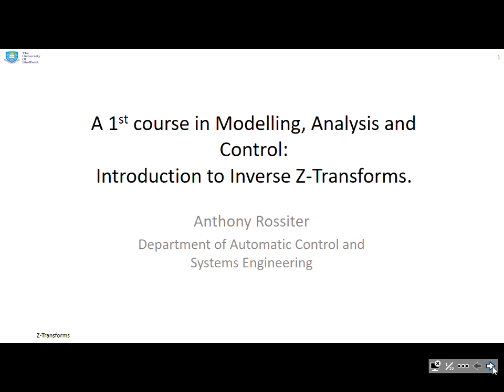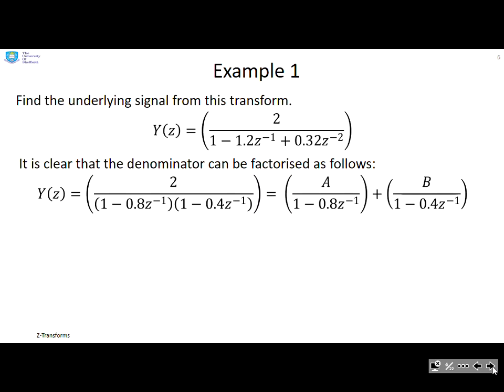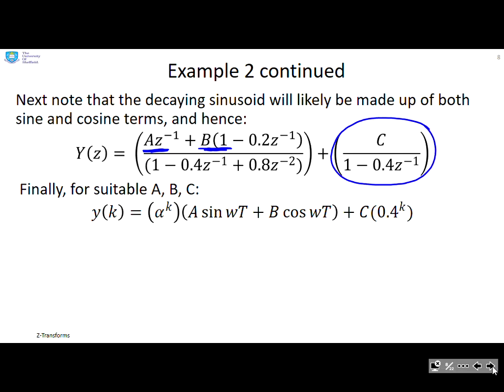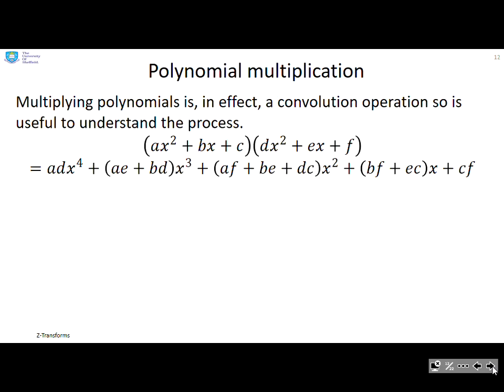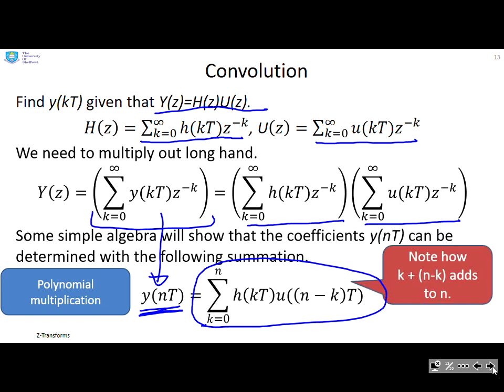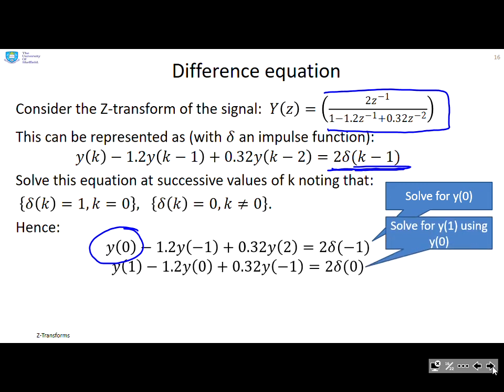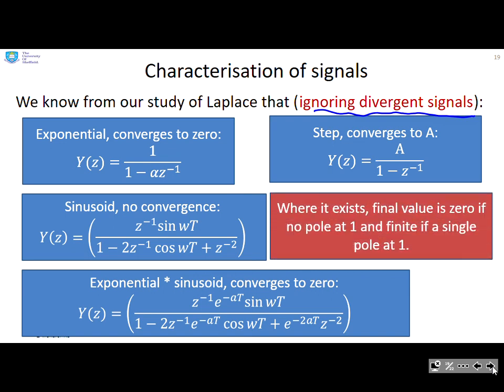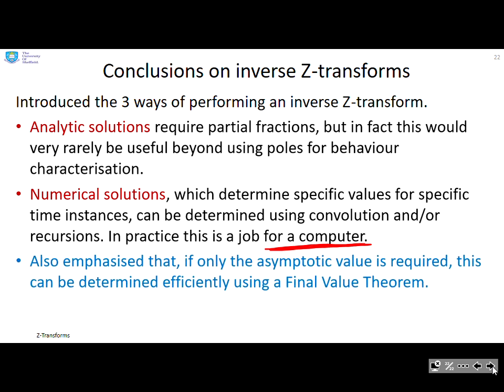Introduction to inverse z-transforms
Gives an introduction to the core concepts and content of an introductory modelling and control course. Focus is on an overview and motivation rather than the technical details which are covered elsewhere. Largely based on an international survey of what topics are most important. How is sampling expressed mathematically? What are the links between common Z-Transforms and behaviours?  How do I reconstruct the underlying  signal from its Z-transform?